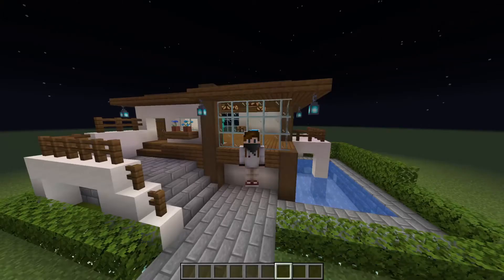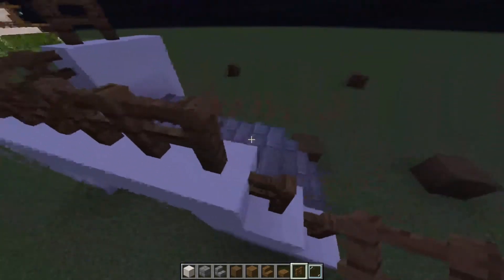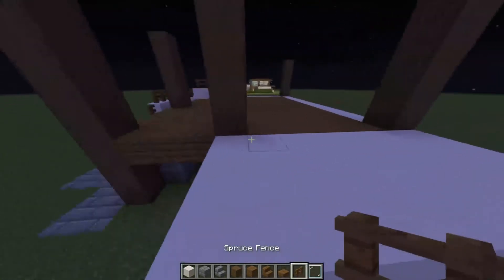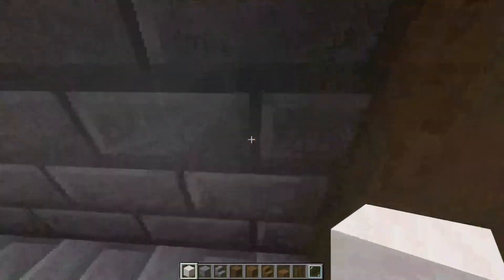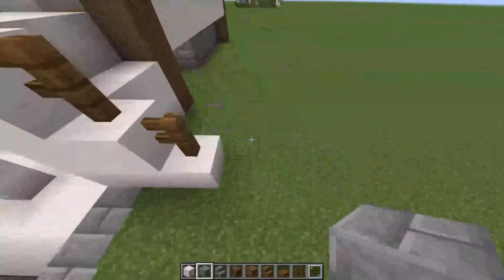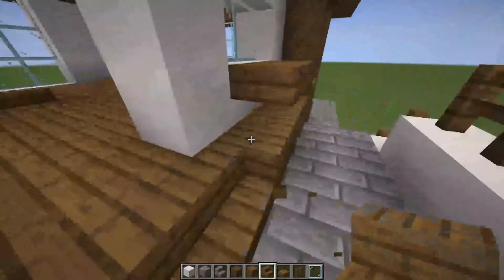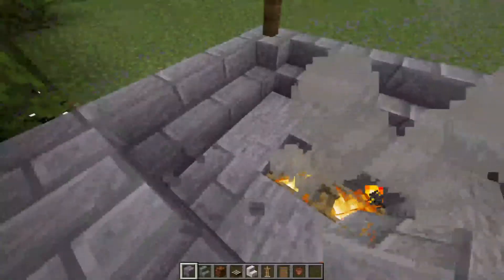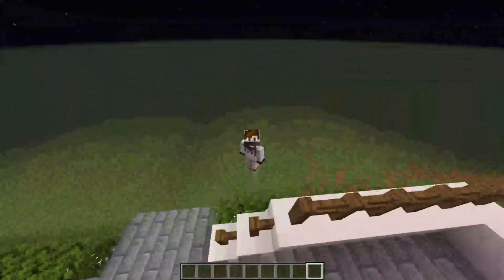Minecraft Simple Modern House Tutorial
Should I do more of these?

Come join the Stream: Twitch.tv/DrZyme
Hit up my TikTok: Tiktok.com/Dr.Zyme
Add me on Snap: Dr.Zyme
Outro: Jackpot - TheFatRat

[If you see this, what's your favorite block in Minecraft?]